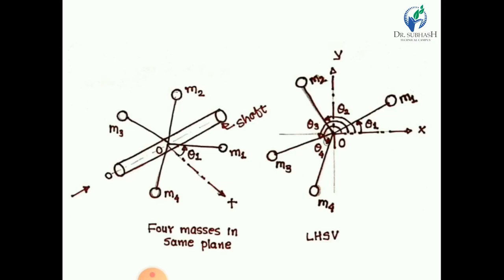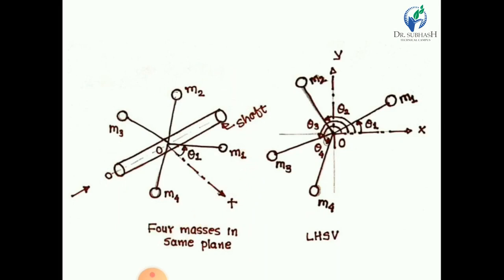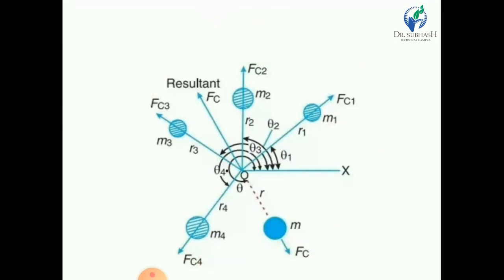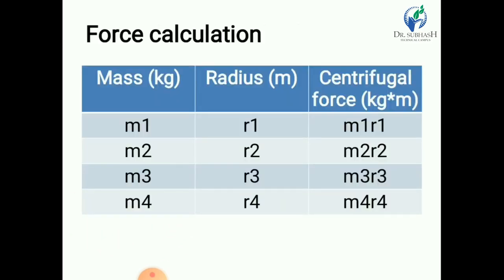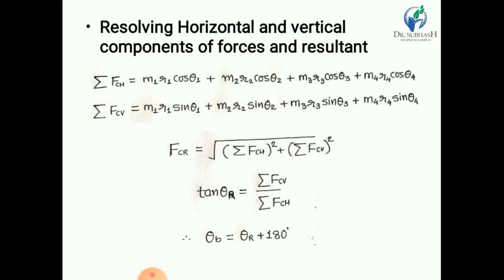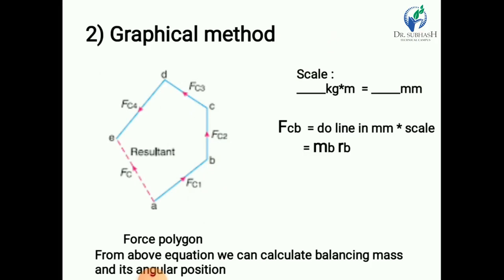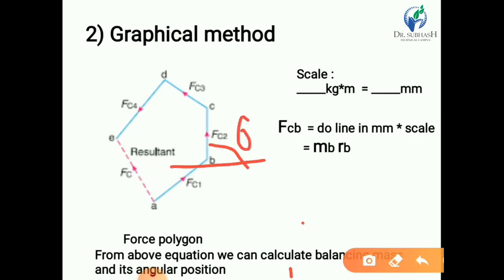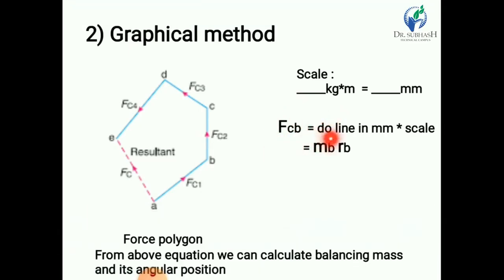BALANCING OF ROTATING MASSES IN SINGLE PLANE